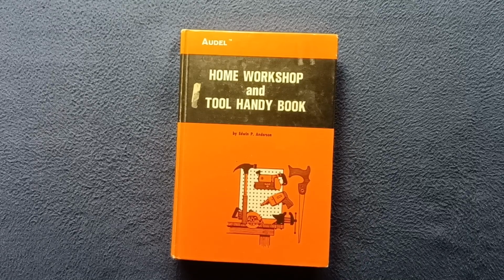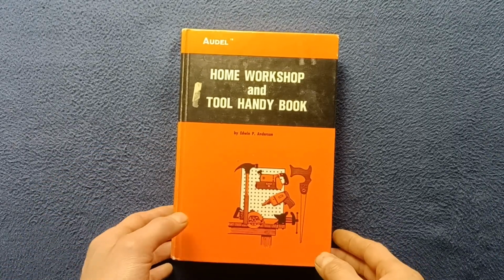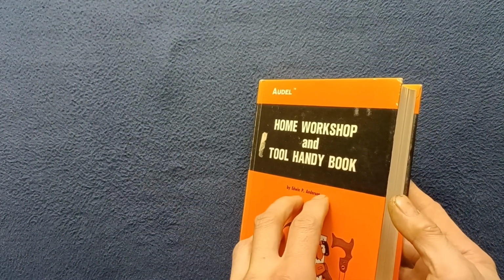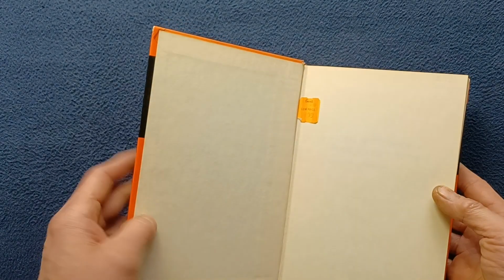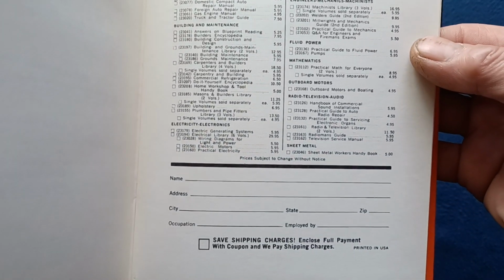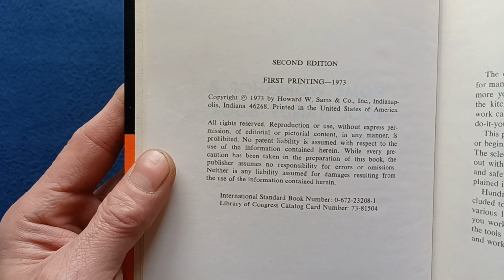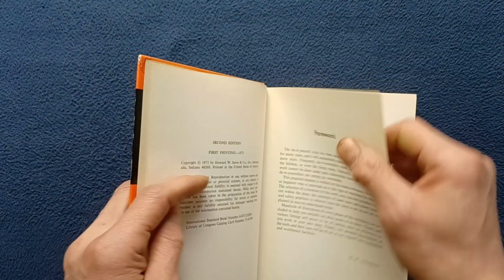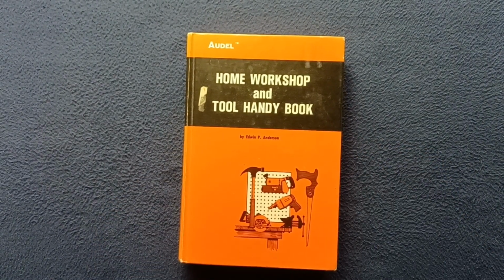BOOK COVER REVIEW: HOME WORKSHOP and TOOL HANDY BOOK, Edwin P. Anderson, THEODORE AUDEL & CO., 1973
BOOK COVER REVIEW : HOME WORKSHOP and TOOL HANDY BOOK, by Edwin P. Anderson.  THEODORE AUDEL & CO.  Second Edition hardcover, 1973.